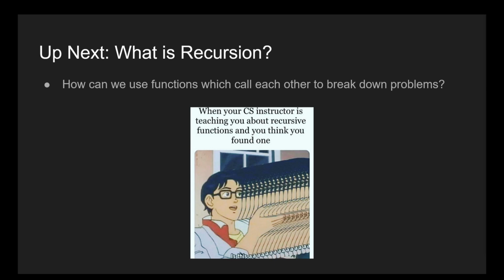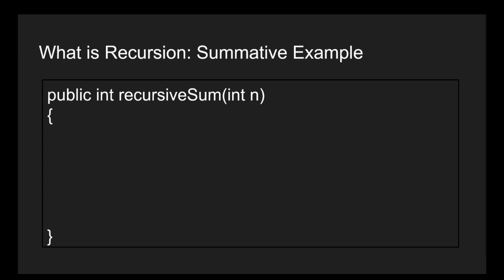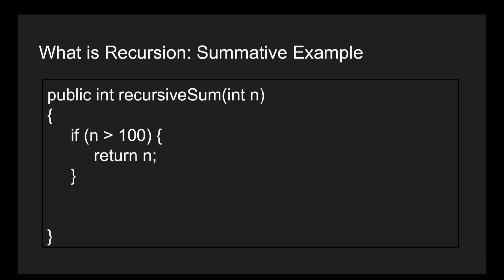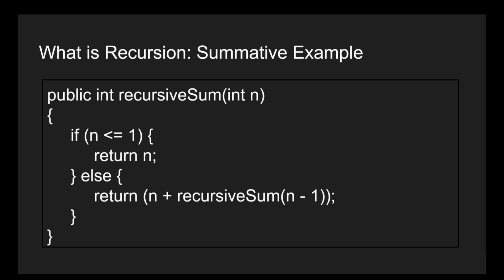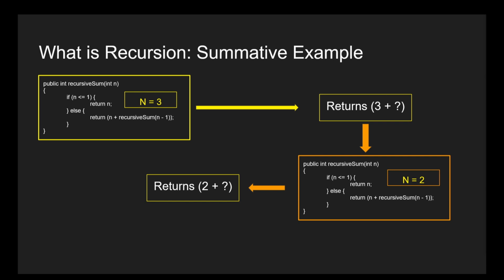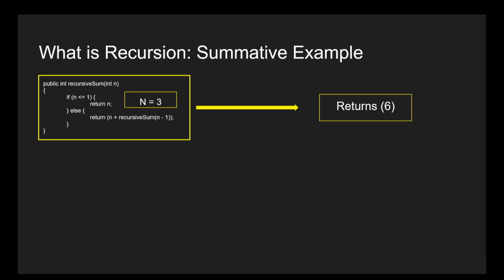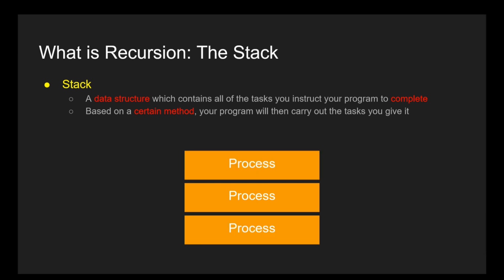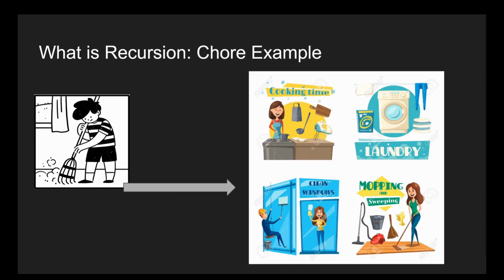#18 Computer Science Course: What is Recursion